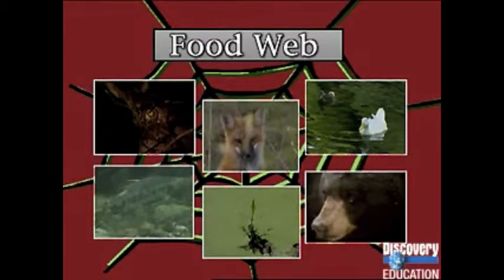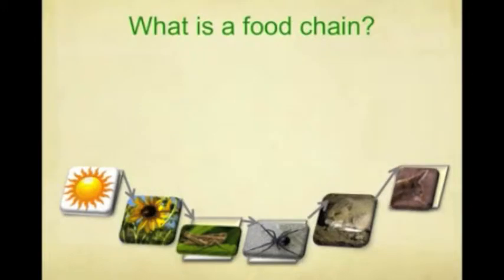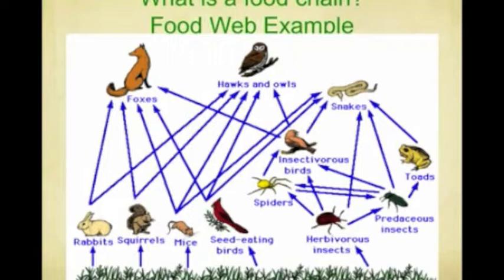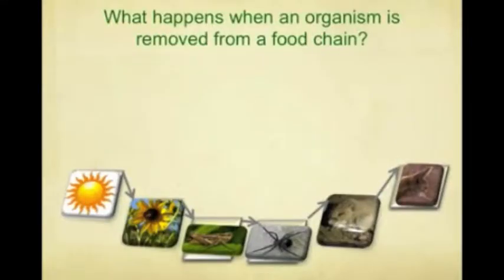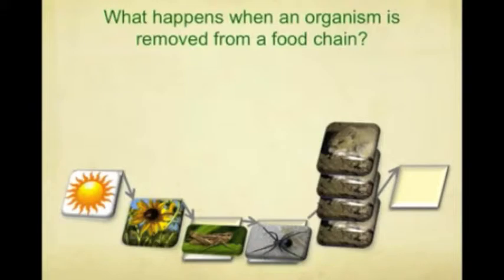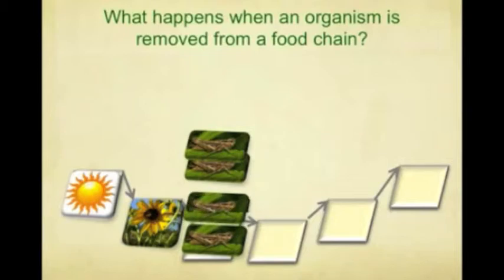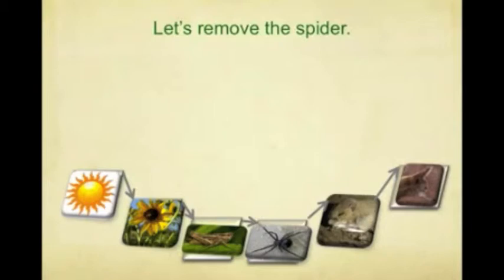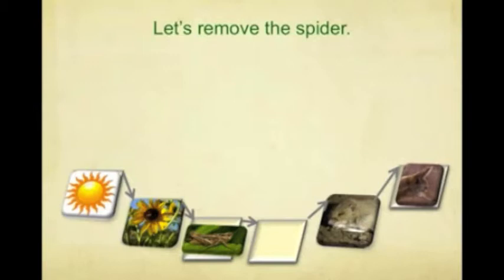Food Chains and Webs